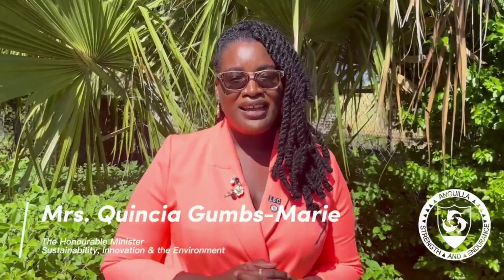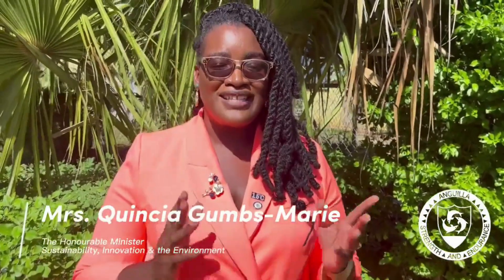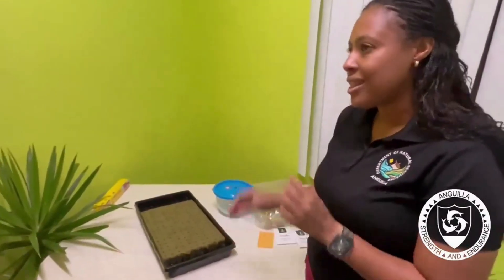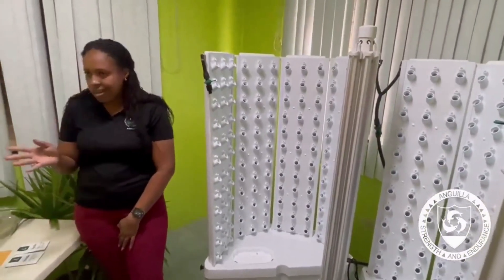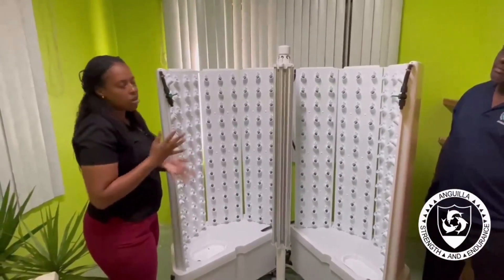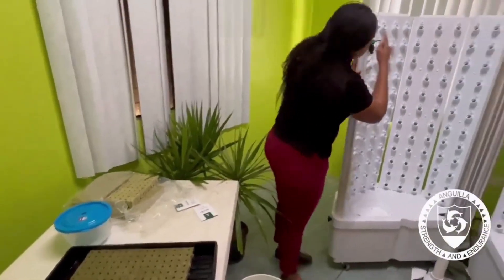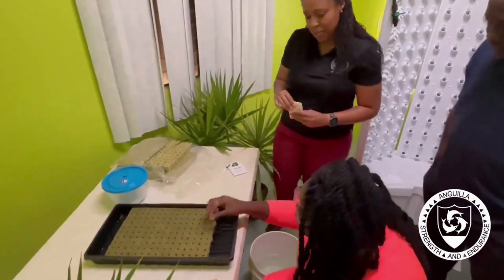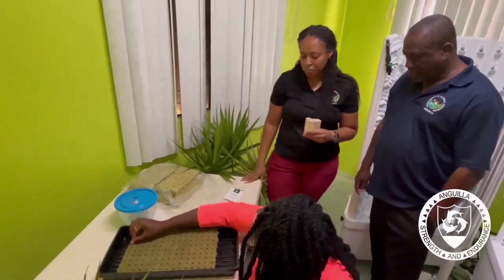Fork Farms Hydroponics Pilot Study - Government of Anguilla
Fork Farms Hydroponics Pilot Study - Government of Anguilla, Ministry of Sustainability, Innovation & the Environment

In Anguilla, the pilot of a modular hydroponics growing unit called a Flex Farm is generating a great deal of excitement, hope and new ideas from all ages about climate-smart agriculture and food security. Anguilla’s arid conditions, plus the seasonal threat of hurricanes, leave little room for error in traditional crop farming. But, the water-efficient, self-contained Flex Farm units provide a powerful response to these challenges.

The Flex Farm, is an agritech product of Wisconsin-based company Fork Farms. It uses a closed-loop system with 288 plant spaces that recirculates water and nutrients, reducing water use by 98 percent compared to traditional agriculture. The electrically powered units which need a standard outlet and just 10 square feet of space can be easily transported and set up in a variety of locations, but are designed for use in a temperature-controlled environment for optimal yield.

Minister of Sustainability, Innovation and the Environment in Anguilla, Quincia Gumbs-Marie explained that the technical team at the Department of Natural Resources Agricultural Unit working closely with Fork Farms, set up a single unit in December 2022 to grow lettuce and basil.

The Honourable Minister of Sustainability, Innovation & the Environment Mrs. Quincia Gumbs-Marie visits the Department of Natural Resources Agriculture Unit and shares in the pilot flex form project from Fork Farm with Ms. Isabelle Rosario, Natural Resources Officer - Plant Protection. The project is intended to roll out hydroponic systems in 2023 to help bolster efforts of food security.

The Honourable Minister Mrs. Quincia Gumbs-Marie visited the Agriculture Department Grounds for the harvesting of the lettuce from the Fork Farms Hydroponics Pilot Study and toured the site of the upcoming National Green Space Botanical Garden.

UPDATE : The lettuce and basil has been transferred to the Fork Farms Hydroponics System by Minister of MSIE Mrs. Quincia Gumbs-Marie and Department of Agriculture Plant Protection Officer Ms. Isabel Rosario. Another update will be provided in 2 weeks.